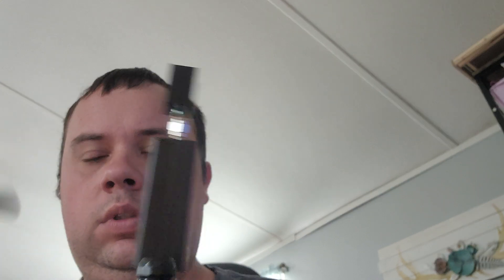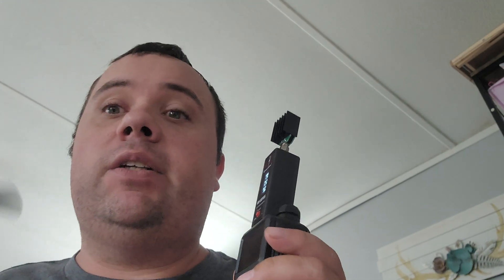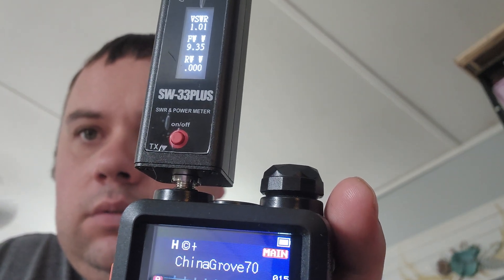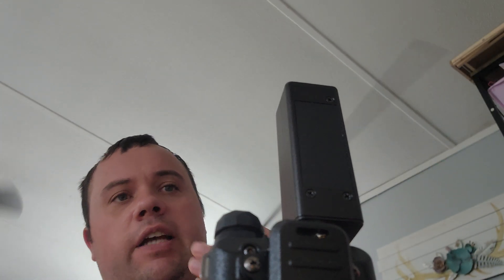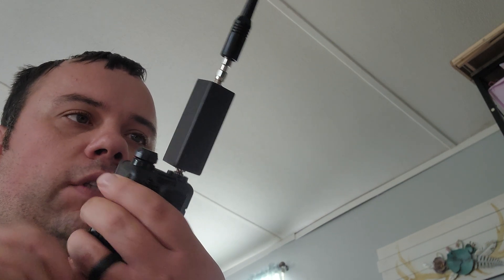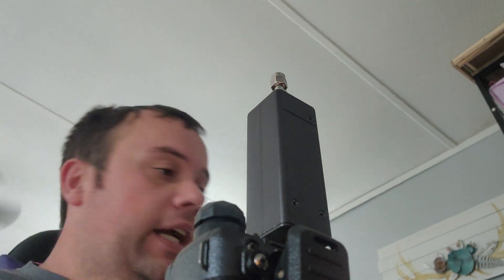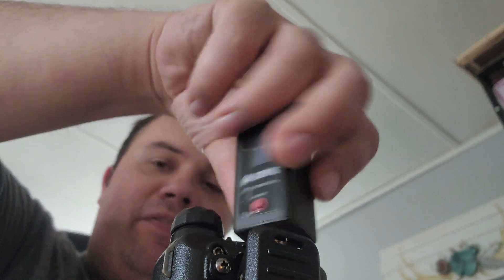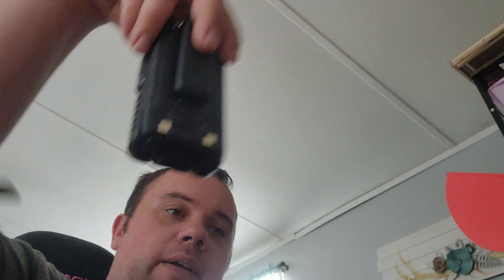BAOFENG uv-5rm review